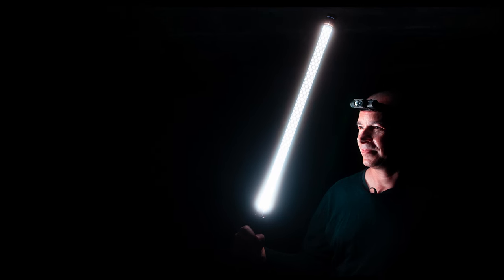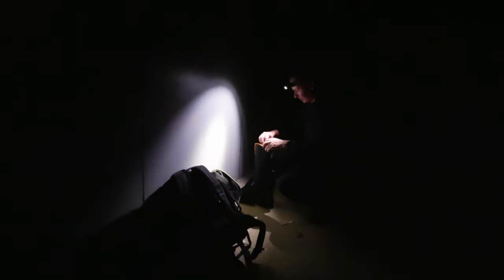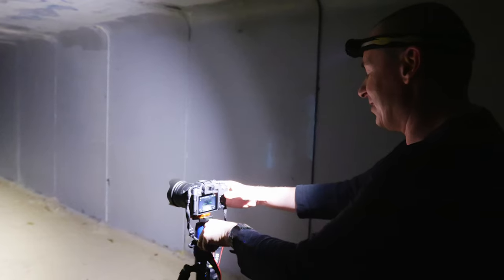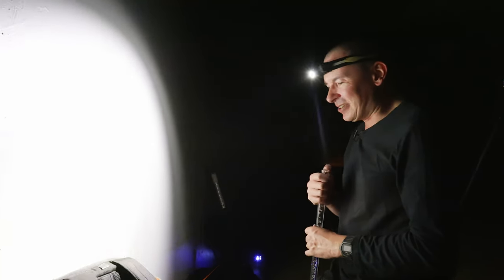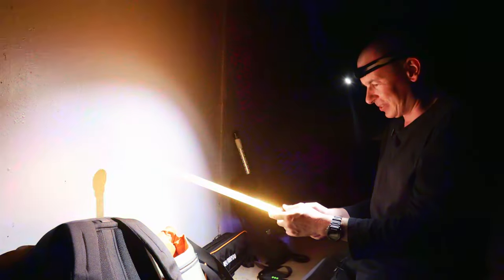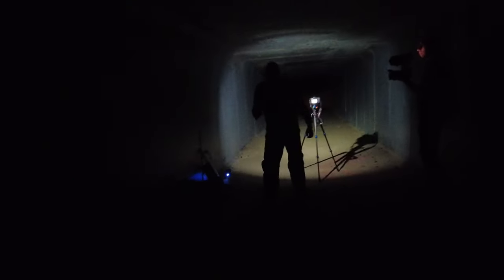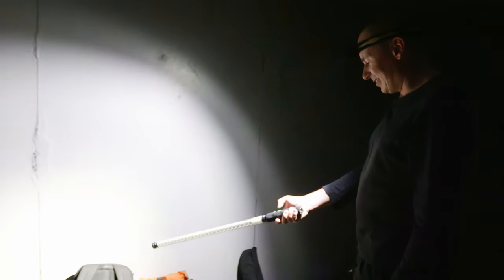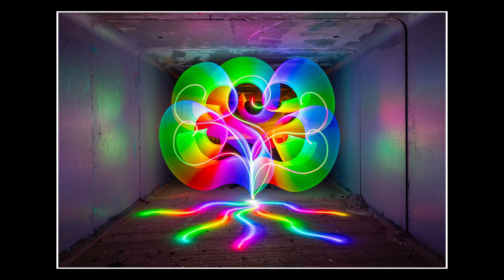The BRISBANE man who paints with LIGHT!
Stephen Knight is one of Australia's most prolific and respected light painters. On a mosquito-infested subtropical evening, THE Brisbane Channel went behind the scenes to see how Knight creates his masterpieces. As he sets up, we chat about Stephen's influences, gear, technique, budget lightpainting ideas, selling photos, and more. Join Adam and  @FlyingBeardMan as we venture into the darkness and see the light...

*** My Gear ***
Main Camera
Lens Mount Adapter
24-70mm Lens
16-35mm Lens
Second Camera: No longer sold, but here's the updated version
Audio recorder with lavalier microphone
Camera Cage
Cable Clamp
Wooden Grip
Variable ND Filter: Daisee Variable ND PRO DMC slim

0:00 - Amazing work!
0:40 - Sacrifice and loss
1:16 - Meeting the man
2:04 - Setting up and chatting... and mosquito tips
10:24 - Creating a light painting - process + result
13:50 - A second light painting